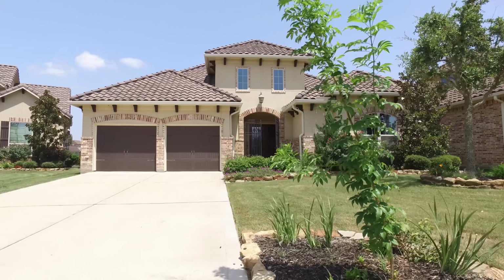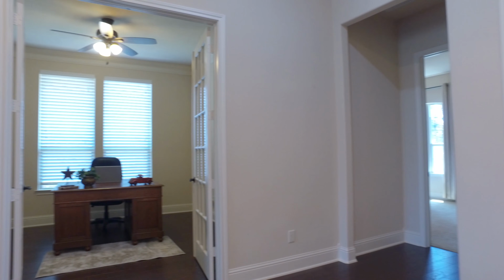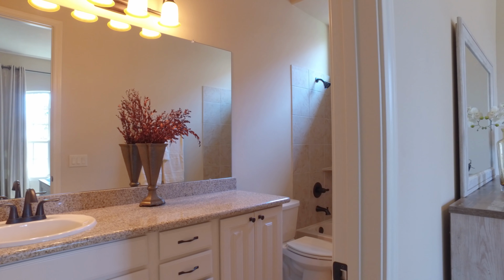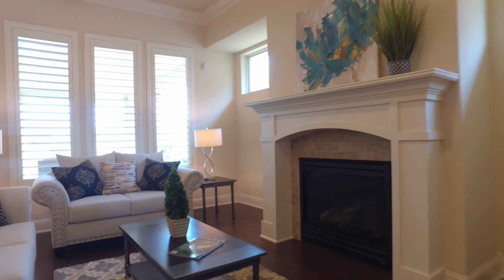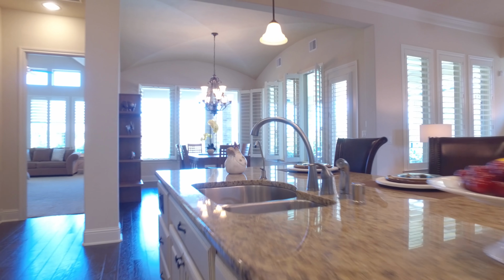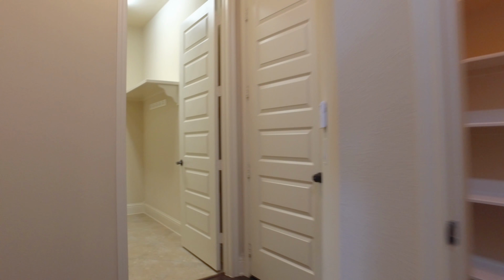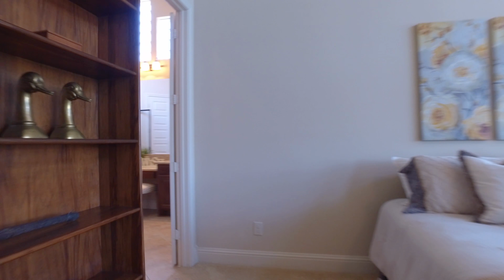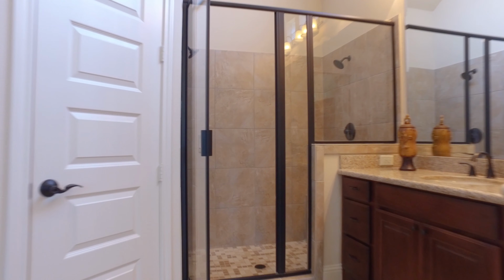10 Fair Bluff Ct, Fulshear, TX 77441 With Voice Over